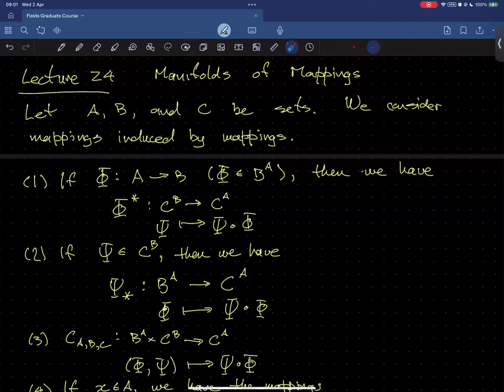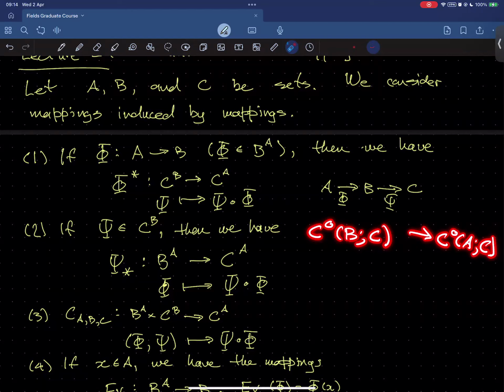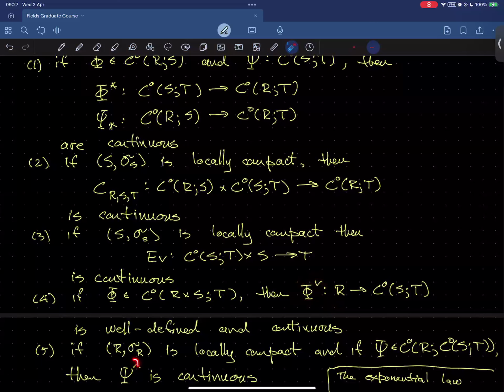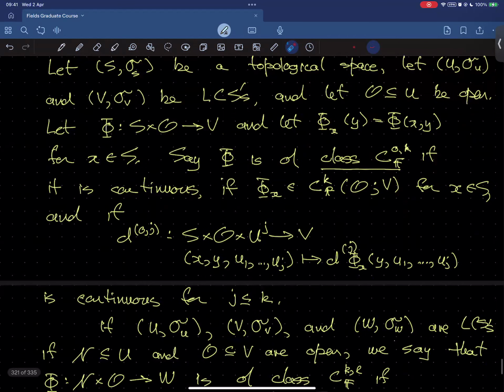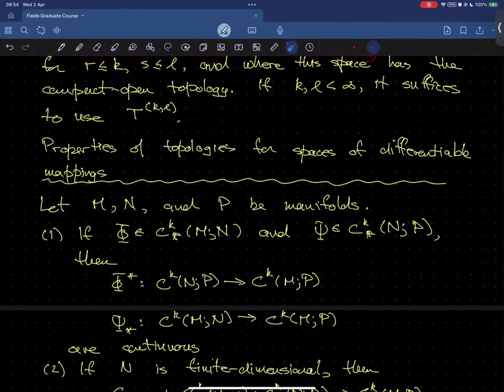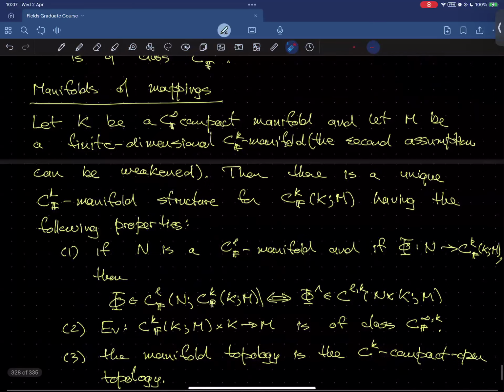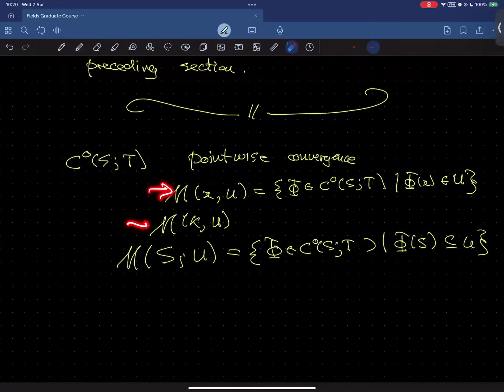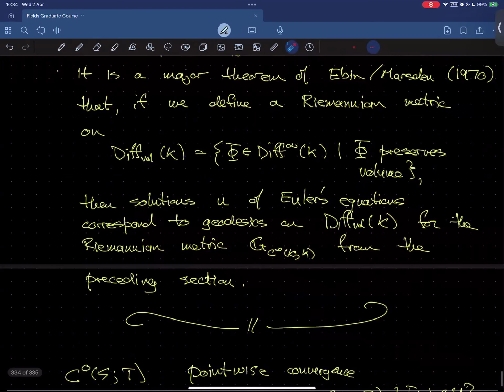Lecture 24 | Infinite-Dimensional Analysis and Differential Geometry